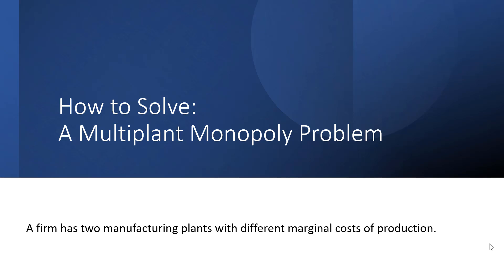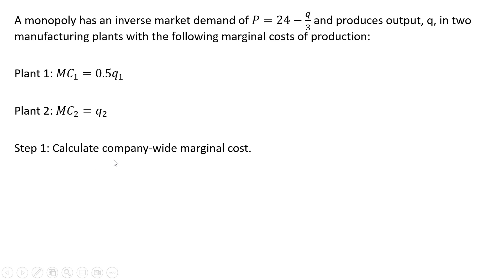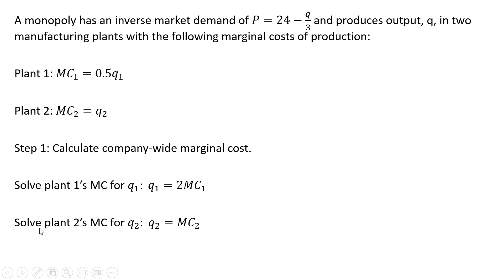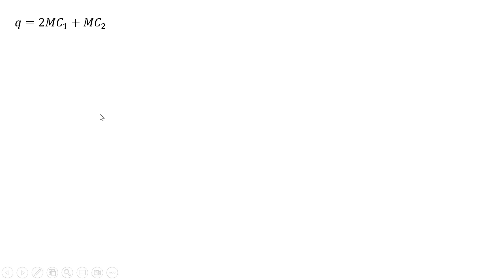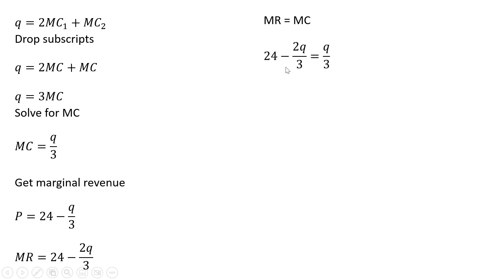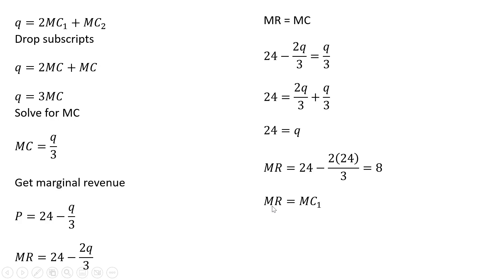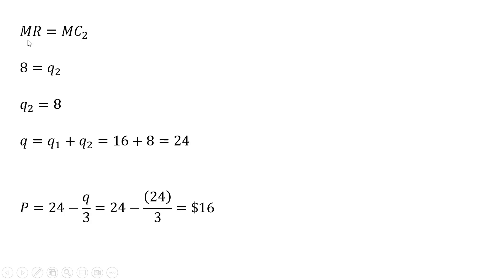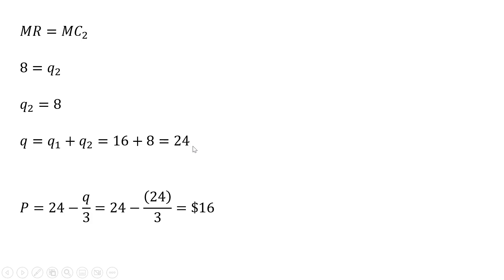How to Solve a Multiplant Monopoly Problem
A solved profit-maximization problem that involves a monopoly with two manufacturing plants with different marginal costs of production. How much output should be produced from each plant?